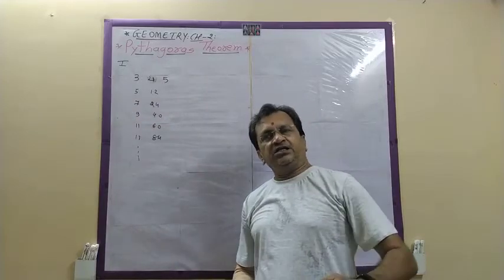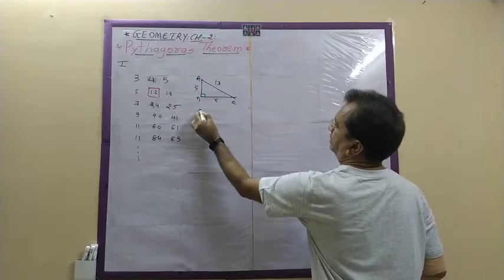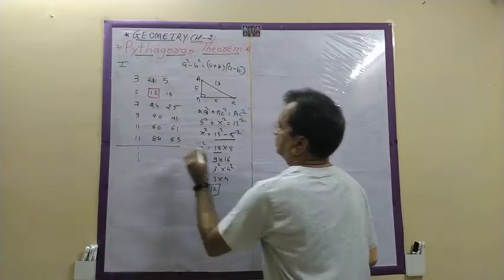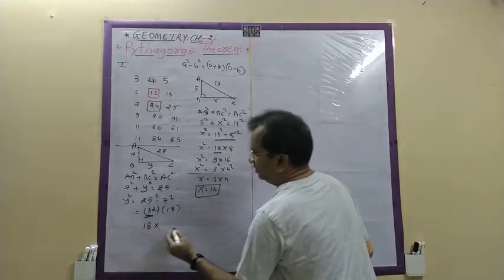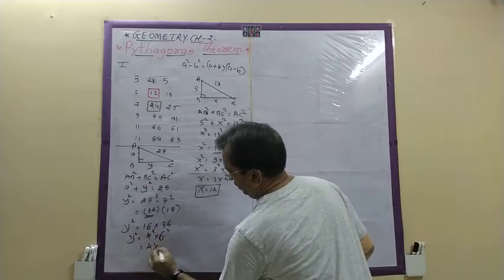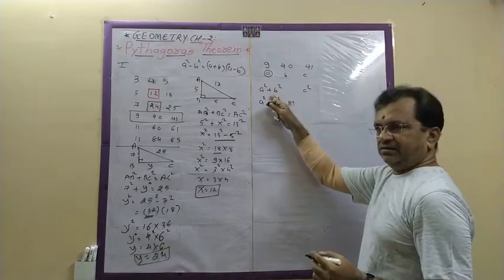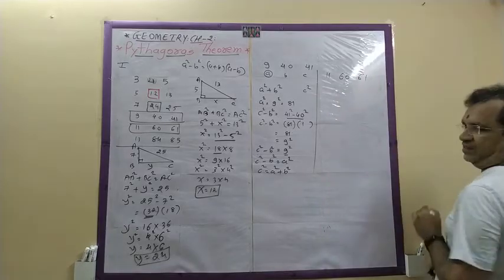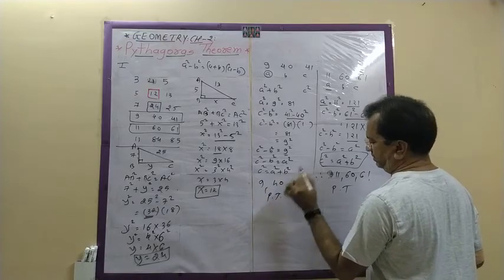Xth geometry Pythagoras theorems